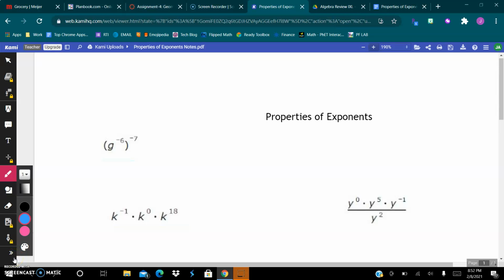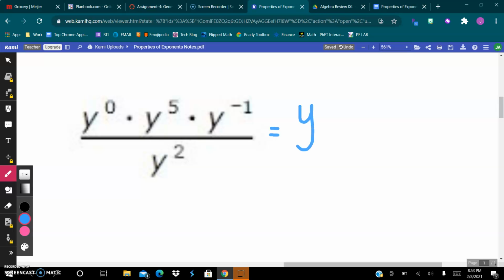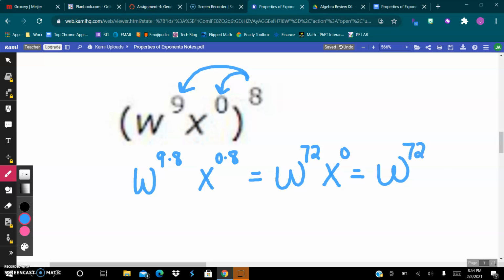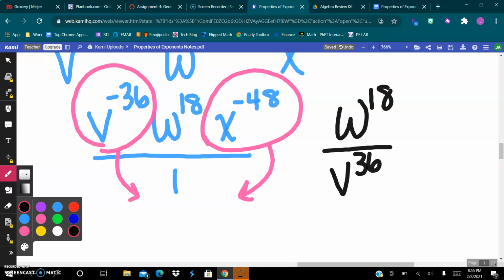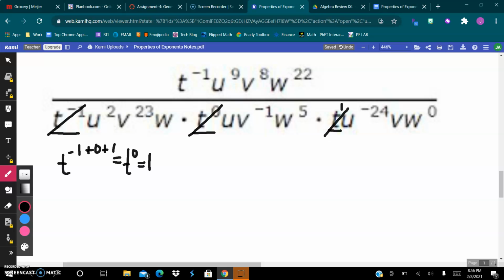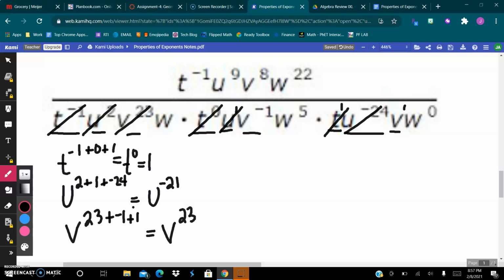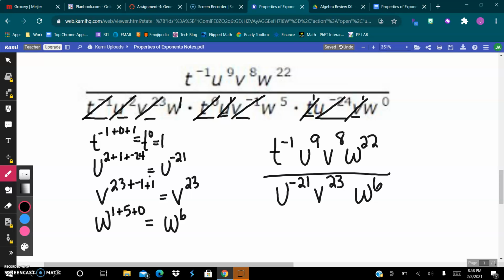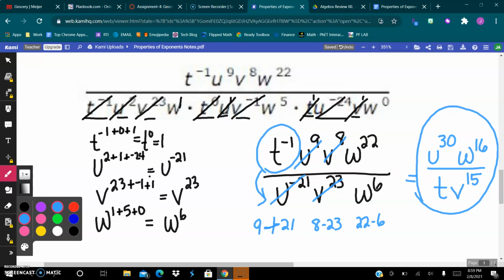Properties of Exponents